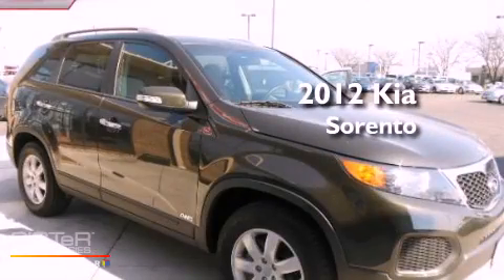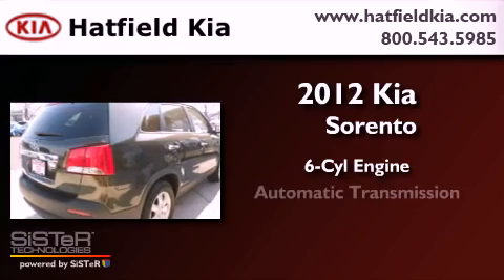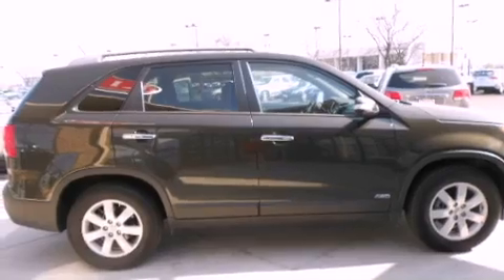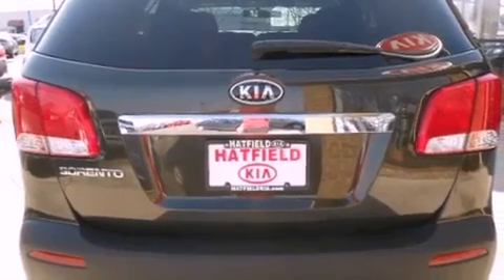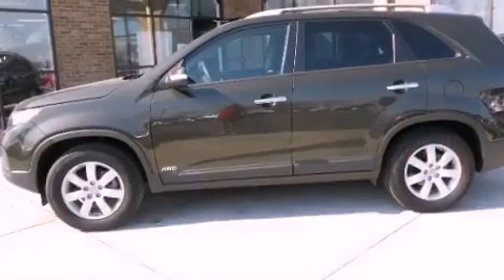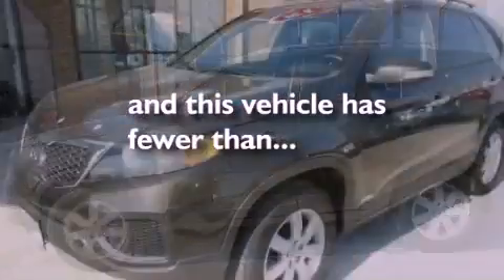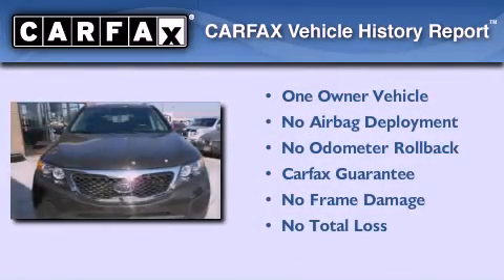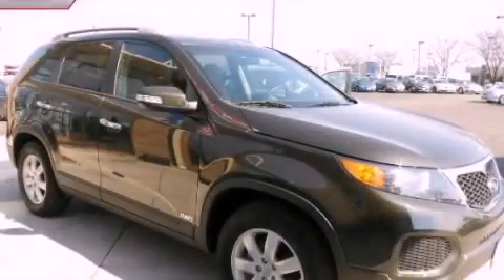2012 Kia Sorento Columbus OH 43228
Year : 2012
 Make : Kia
 Model : Sorento
 Engine : 3.5L V-6 cyl
 Trans . : 6-Speed Automatic
 Exterior : Green
 Miles : 21,281

 2012 Kia Sorento Columbus OH